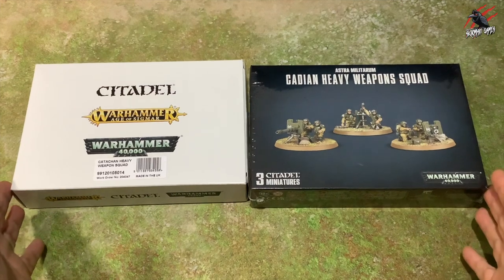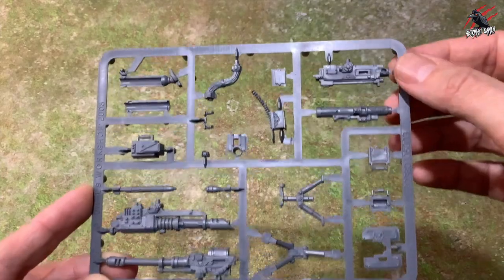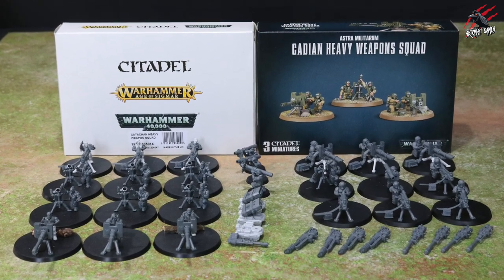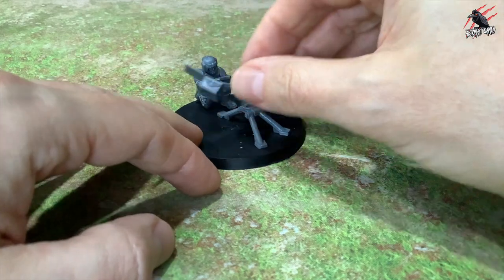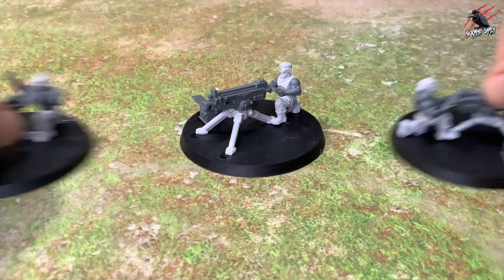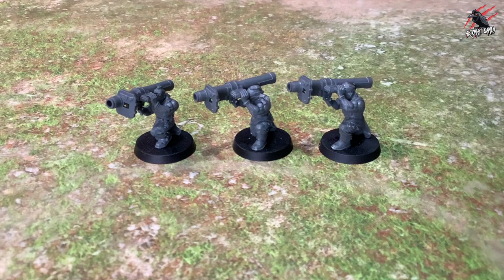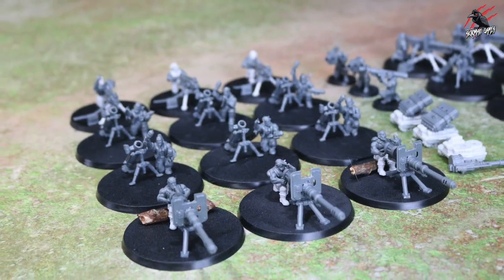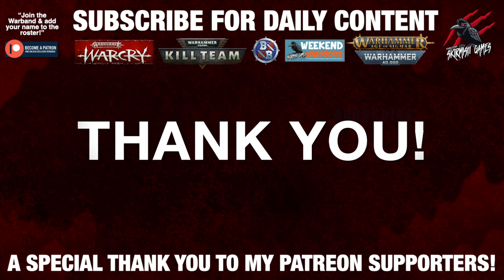How To Build NINE Heavy Weapons Squads From TWO Kits! Astra Militarum Catachan & Cadian Weapons